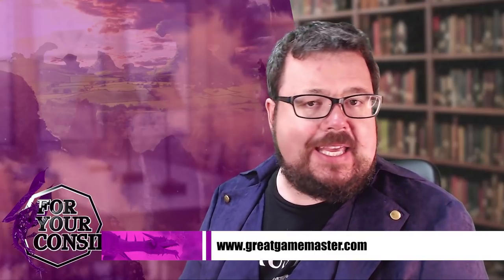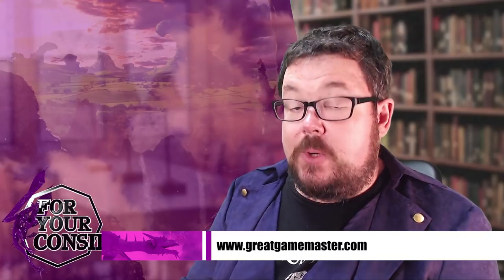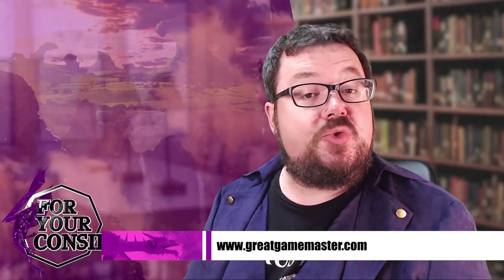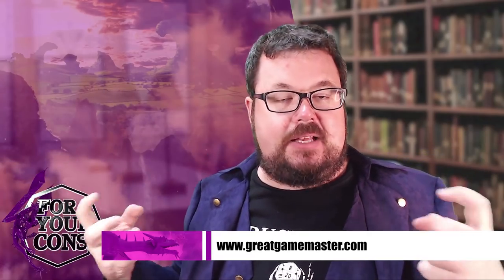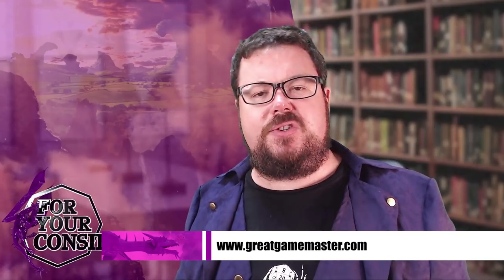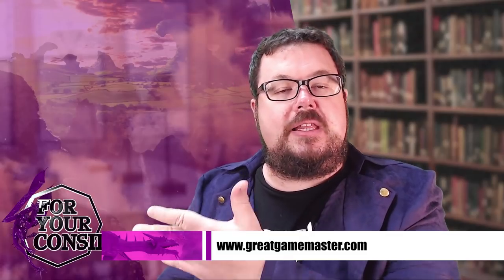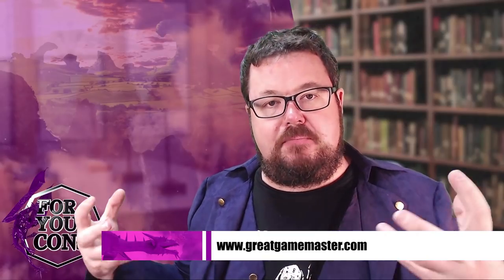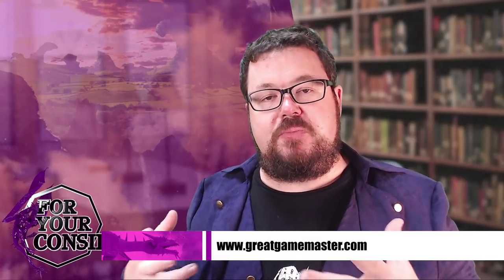5 Easy Ways to make Combat Awesome in your RPG - FYC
Nothing is worse than combat that is repetitive, boring, pointless or just a plain waste of time. We take a look at 5 easy ways you can make combat interesting in your RPG, whether it is DnD or other role playing systems, these are 5 things you should consider!

UPLOAD SCHEDULE:
Wednesdays: Game Master Tips, Guides and How To's
Thursdays: Player Character Tips, Guides and How To's
Friday: Reviews, Wakthroughs - For your consideration

We are partners with World Anvil, a fantastic world building tool

I also have run an actual game play session on Bacon Battalion which you can find